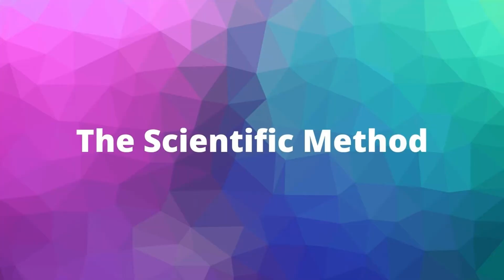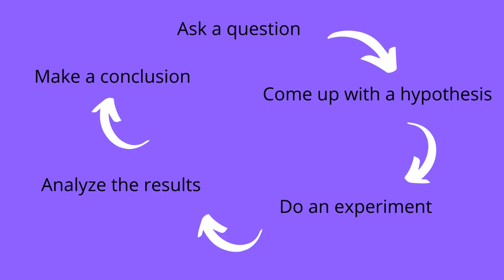Our STEAM Explorers for this month is Freezing.